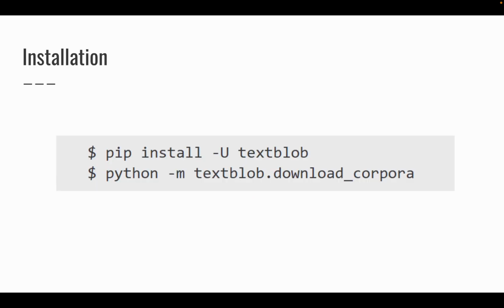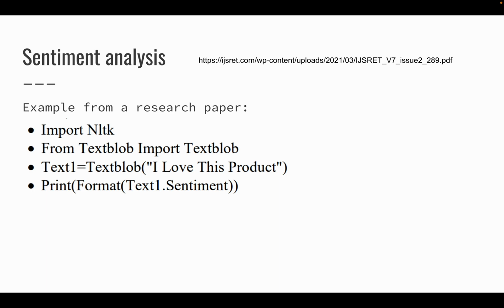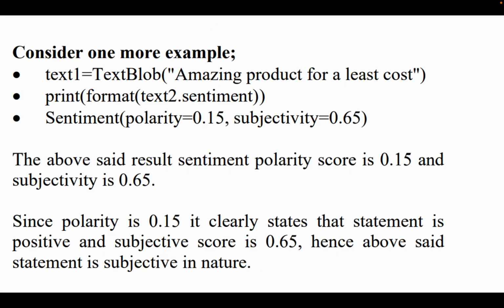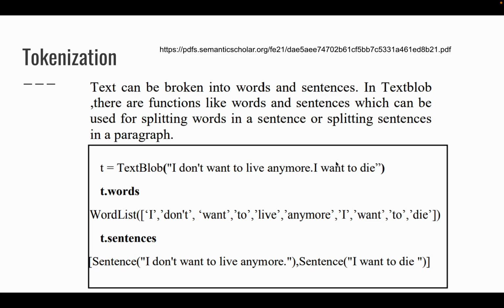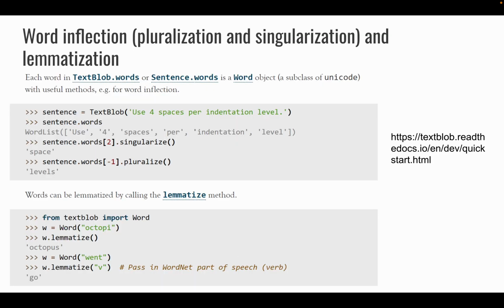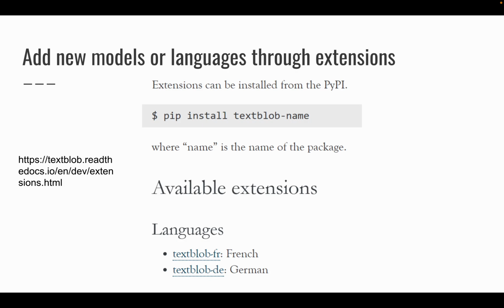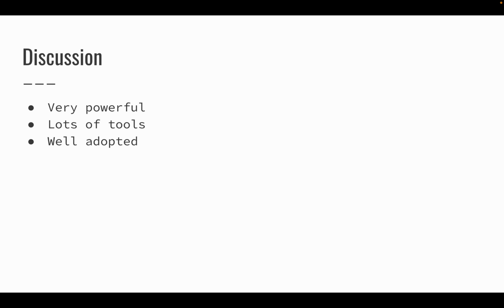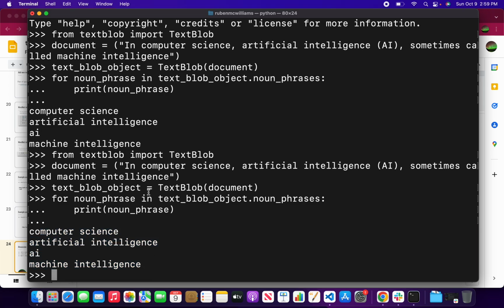Introduction to TextBlob - a Natural Language Processing Tool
An introduction to a powerful natural language processing tool